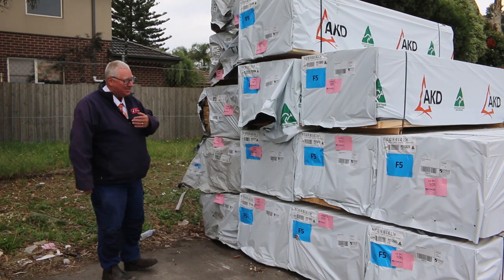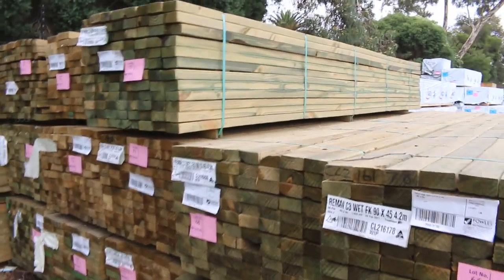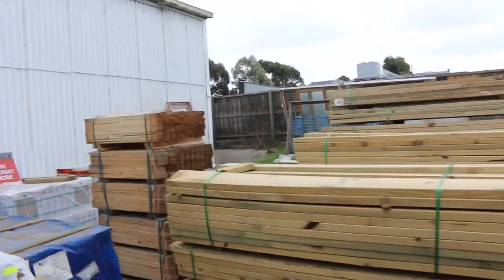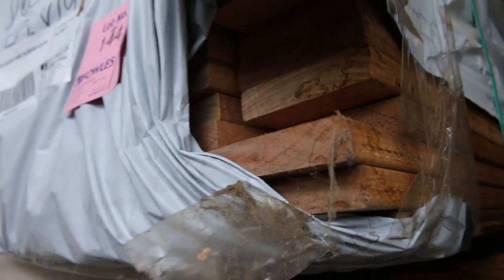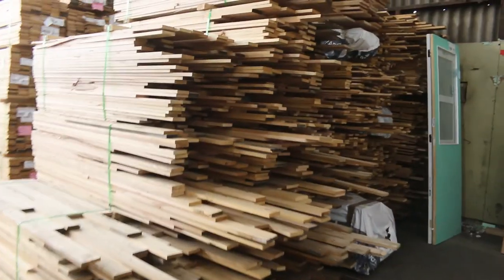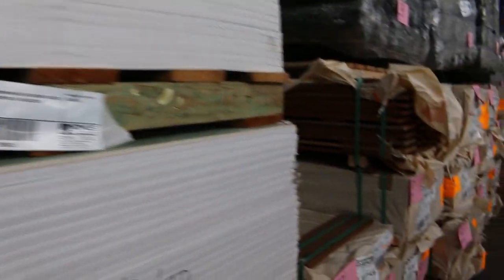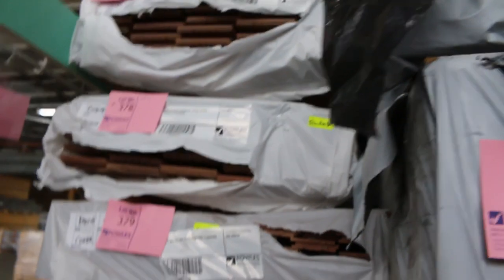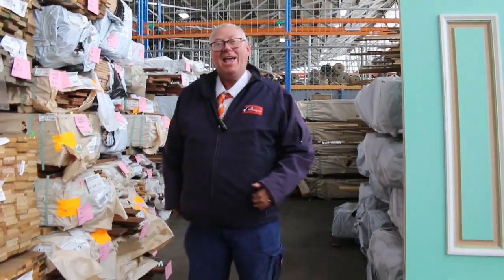Timber Auction 7 April